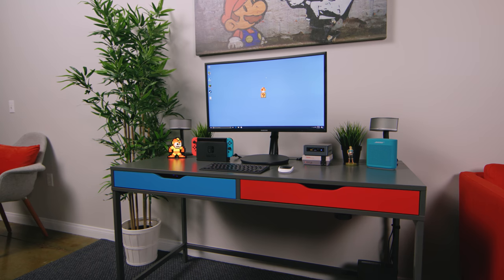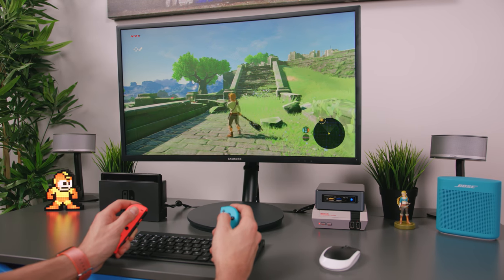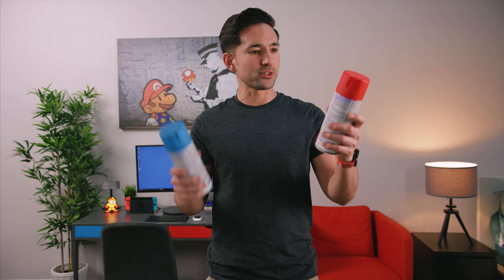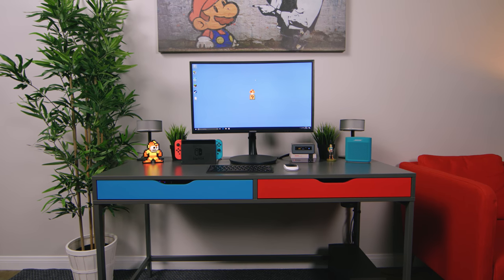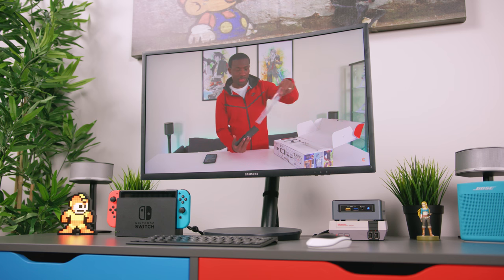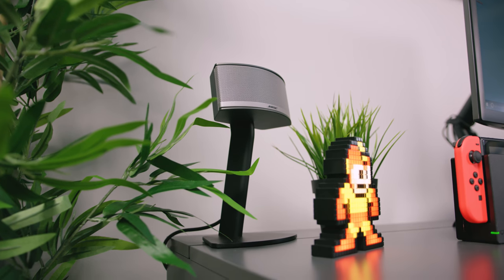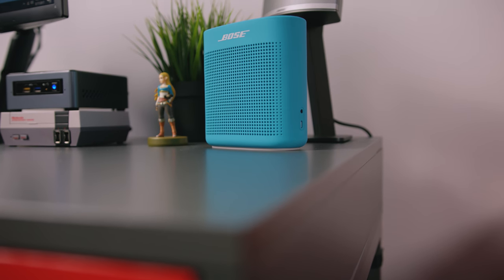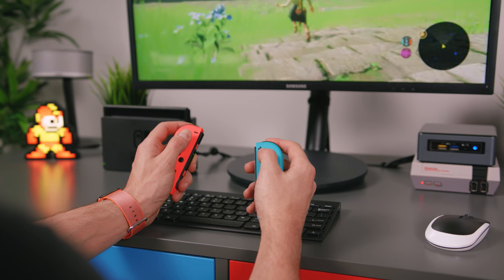DIY Nintendo Switch Gaming Desk + Setup!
Custom painted a DIY Nintendo Switch Gaming Desk and the setup turned out beautiful. Enjoy!

Ikea Alex Desk ($130)

Bose Companion 5 Speakers ($360)

Samsung CFG70 27-inch Curved Gaming Monitor ($420)

Super Mario Banksy Canvas

Kinivo HDMI Switcher ($40)

Acer 23 inch Monitor ($130)

Jelly Comb Wireless Keyboard & Mouse ($30)

Bose SoundLink Color Aquatic Blue ($130)

NES Classic ($150)

Solar Blaze Megaman ($15)

Breathe of the Wild Amiibo ($15)

Intel NUC Kit ($225)